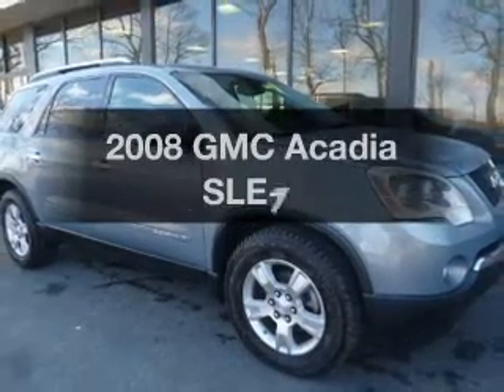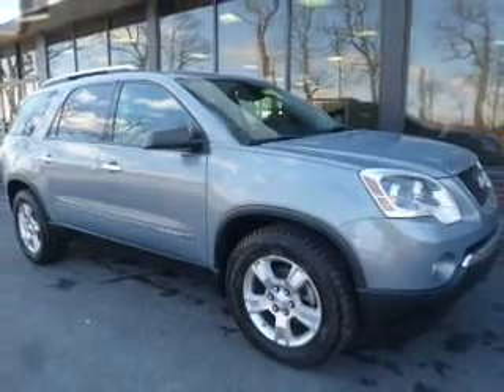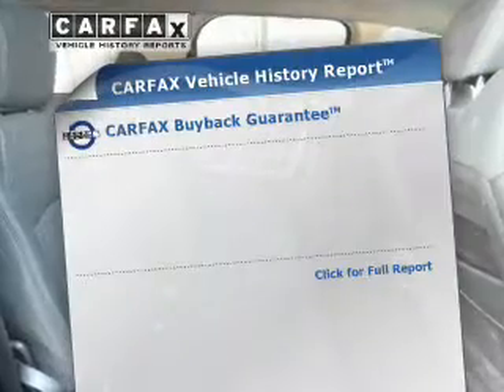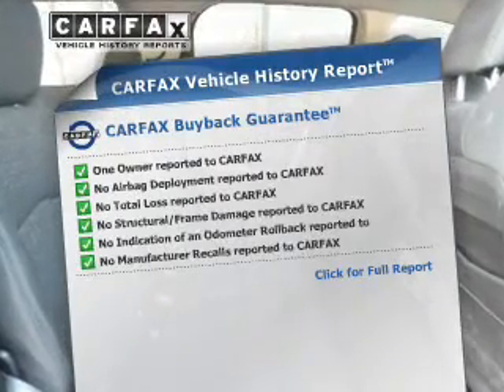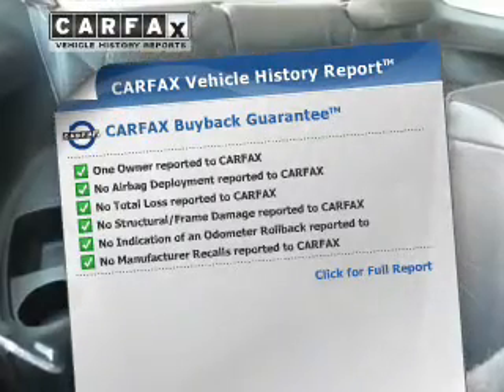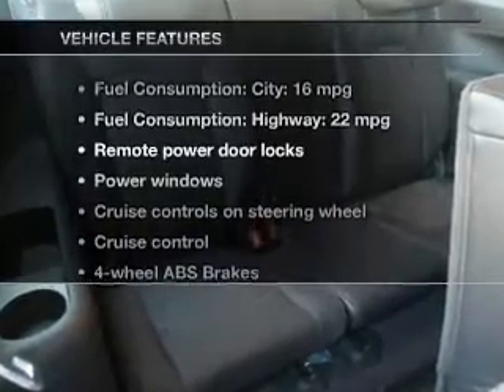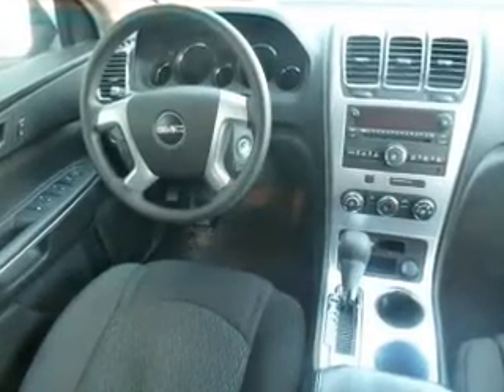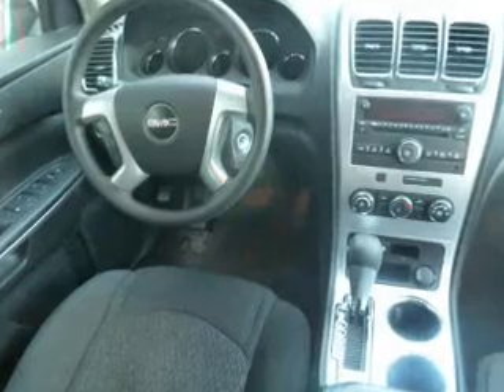2008 GMC Acadia - Easton PA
Phone:
Year: 2008
Make: GMC
Model: Acadia
Trim: SLE-1
Engine: 3.6 liter 6 cylinder 24 valve MPFI DOHC
Transmission: 6-Speed Automatic
Color: Gray
Mileage: 99157
Address:
3810 Hecktown Rd.Route 33
Route 33